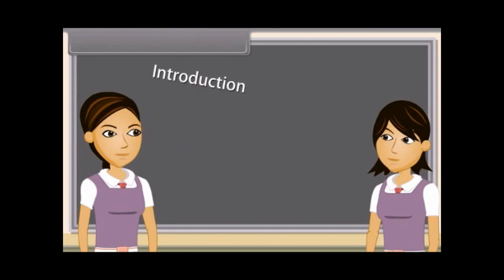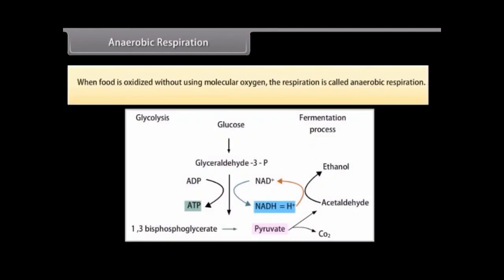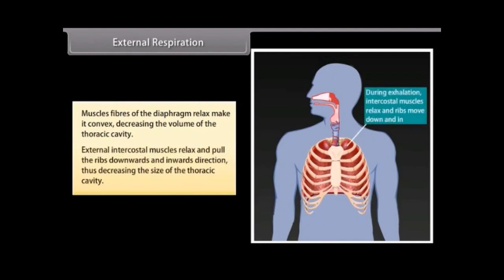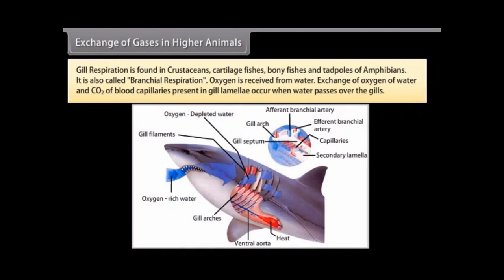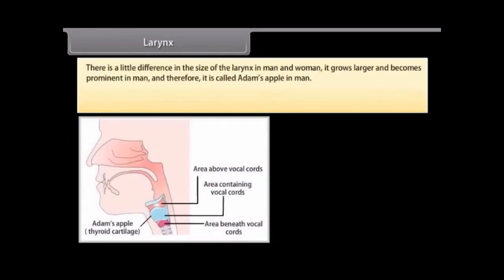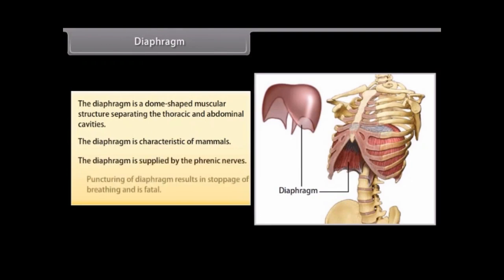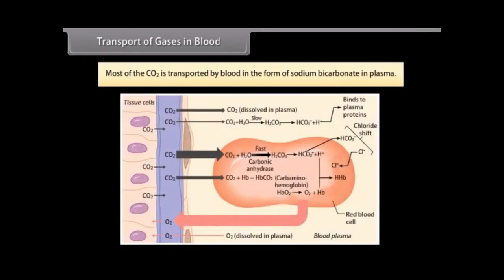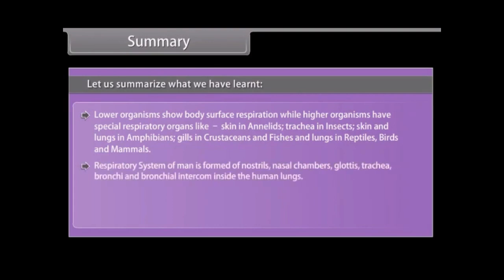CBSE Class 10 Biology Transportation Life Processes Part III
Sure! Here are the top 100 YouTube search terms related to the life process chapter for Class 10:

"Life Processes class 10 CBSE"
or
"Life Processes NCERT Class 10"
or
"Life Processes biology class 10"
or
"Life Processes explained class 10"
or
"Life Processes practical class 10"
or
"Life Processes animation class 10"
or
"Respiration and nutrition class 10"
or
"Transportation in plants and animals class 10"
1. Life processes
2. Nutrition in plants
3. Digestion in humans
4. Respiration in plants
5. Breathing and respiration
6. Transportation in plants
7. Excretion in animals
8. Reproduction in plants
9. Growth and development
10. Circulatory system
11. Photosynthesis
12. Enzymes and digestion
13. Respiratory system
14. Human digestive system
15. Plant hormones
16. Human circulatory system
17. Sexual reproduction in plants
18. Blood circulation
19. Excretion in plants
20. Human respiratory system
21. Plant nutrition
22. Regulation of breathing
23. Human excretory system
24. Plant respiration
25. Cell respiration
26. Reproduction in animals
27. Human growth and development
28. Gas exchange in plants
29. Excretion in humans
30. Nutrition in animals
31. Digestive system process
32. Plant transport system
33. Human reproduction
34. Photosynthesis process
35. Kidney and excretion
36. Plant growth and development
37. Breathing mechanism
38. Digestion and absorption
39. Plant excretion
40. Nutrient transport in plants
41. Human life processes
42. Respiratory system parts
43. Leaf structure and function
44. Human reproductive system
45. Excretion in insects
46. Human growth hormones
47. Flowering plant reproduction
48. Photosynthesis in leaves
49. Respiratory system organs
50. Human development stages
51. Animal digestive system
52. Plant cell respiration
53. Blood circulation process
54. Excretion in mammals
55. Human reproductive organs
56. Photosynthesis in chloroplasts
57. Respiration in leaves
58. Human reproductive cycle
59. Plant nutrition process
60. Regulation of blood circulation
61. Digestion in mouth
62. Respiratory system function
63. Plant hormone regulation
64. Human fetal development
65. Nutrient absorption in plants
66. Kidney function and structure
67. Human menstrual cycle
68. Digestion in stomach
69. Respiration in animals
70. Plant transpiration process
71. Human growth factors
72. Animal cell respiration
73. Human fertilization process
74. Photosynthesis and respiration
75. Insect digestive system
76. Human organ development
77. Leaf gas exchange
78. Digestive system organs
79. Human puberty stages
80. Flower pollination process
81. Photosynthesis and chloroplasts
82. Respiratory system anatomy
83. Plant nutrient uptake
84. Human embryonic development
85. Nutrient absorption in intestines
86. Insect excretory system
87. Human reproductive hormones
88. Flowering plant life cycle
89. Photosynthesis in green plants
90. Respiration in insects
91. Plant hormone signaling
92. Human fetal development stages
93. Digestion in small intestine
94. Gas exchange in insects
95. Human growth hormone deficiency
96. Plant nutrient transport mechanism
97. Human fetal circulatory system
98. Photosynthesis in plants for kids
99. Respiration in fish
100. Plant hormone functions

These search terms should help you find a variety of videos related to the life processes chapter for Class 10 on YouTube.